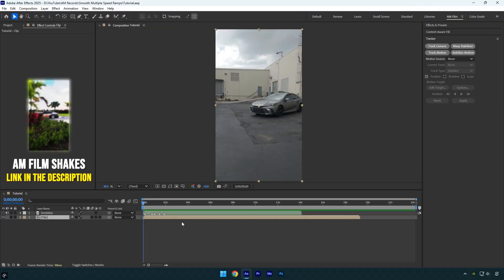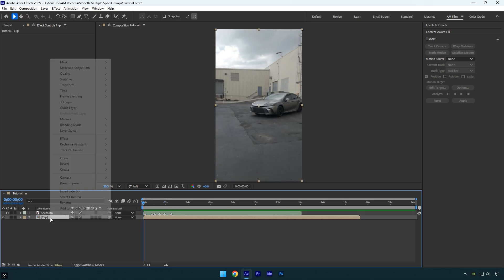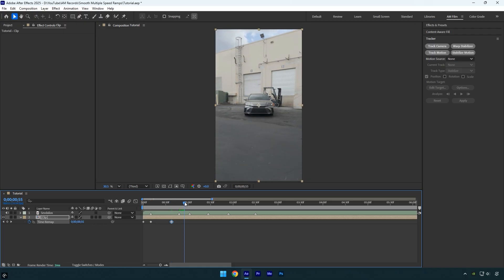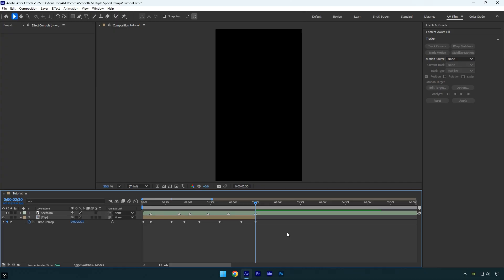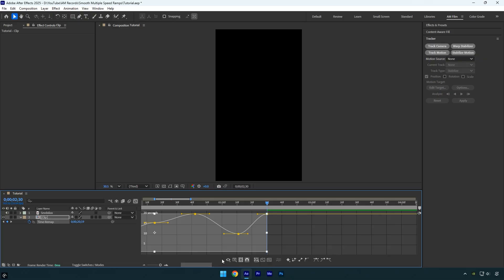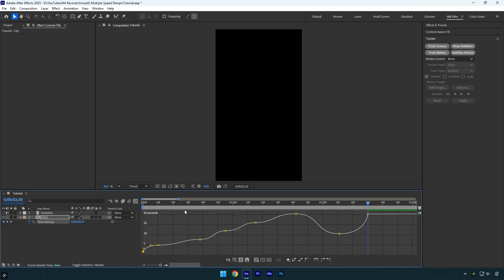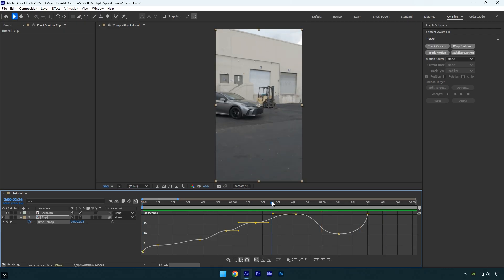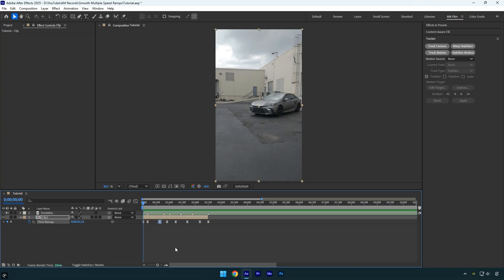Multiple Speed Ramps in One Clip After Effects Tutorial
Learn how to create multiple speed ramps in one clip using after effects with this easy to follow tutorial.

CPU: i7-14700K
GPU: RTX 4060 Ti 16GB
RAM: Kingston FURY Beast 32GB